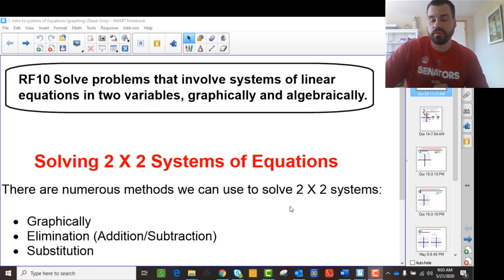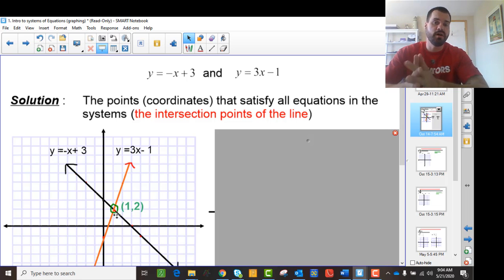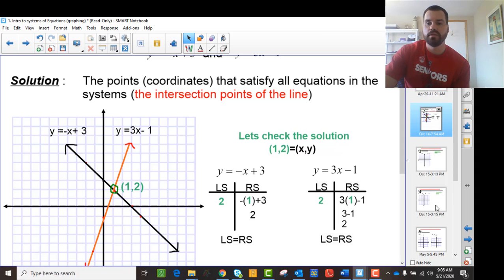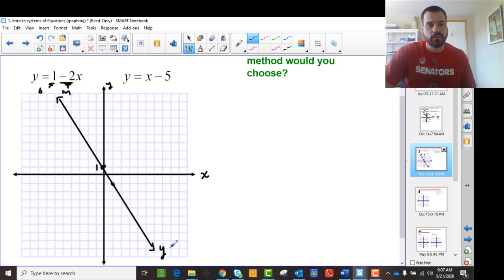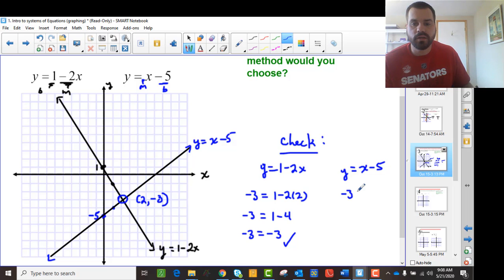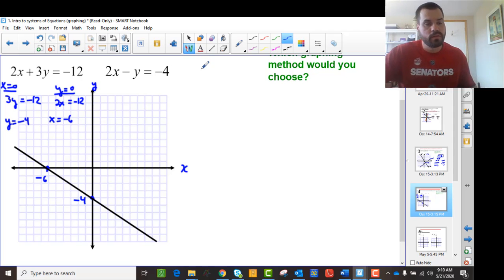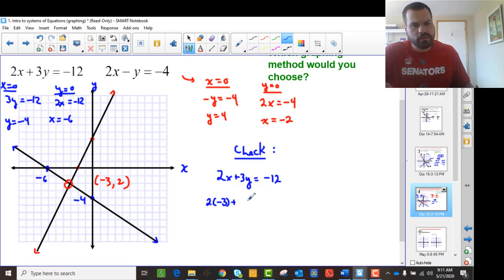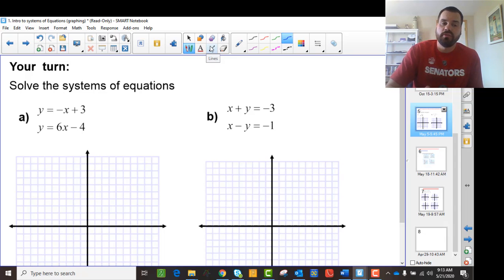Solving by Graphing